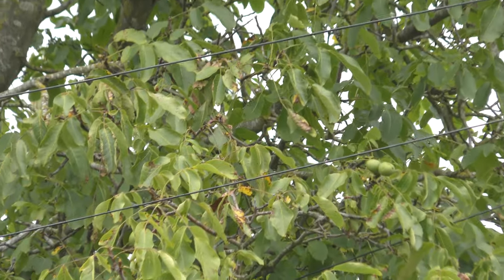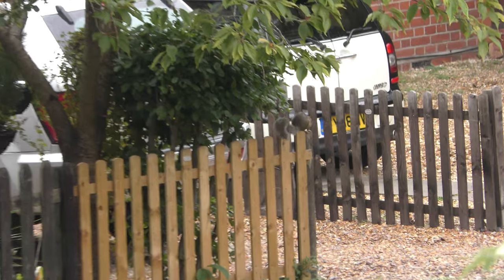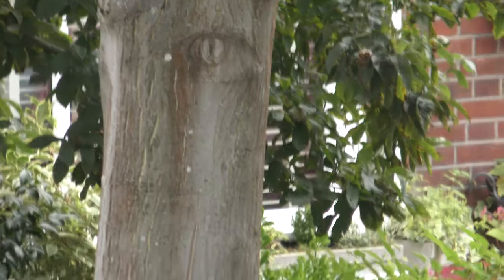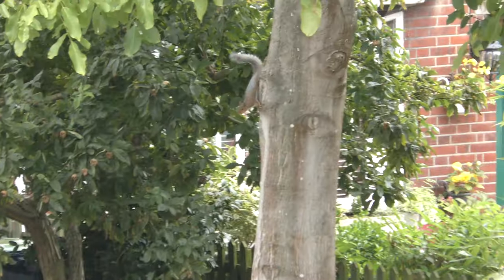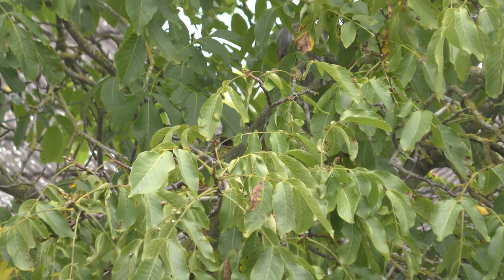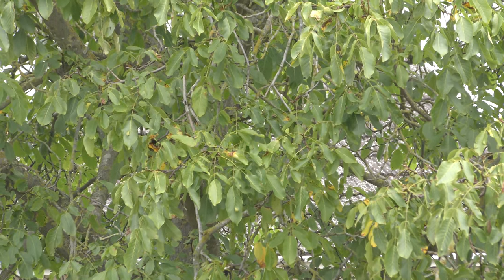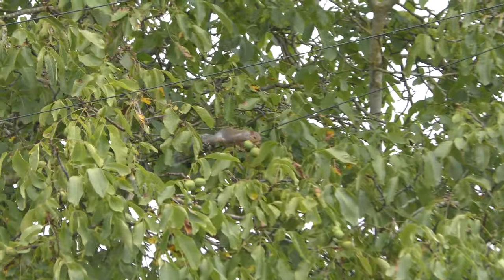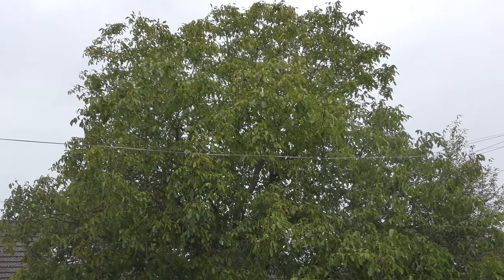share Grey Squirrels gather Walnuts of tree in Cambridge UK 30sep19 424p